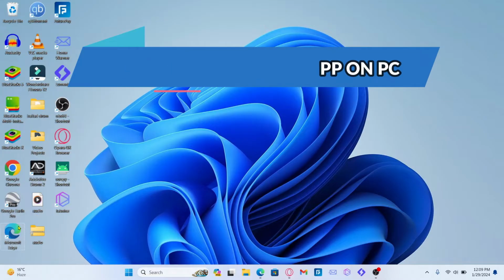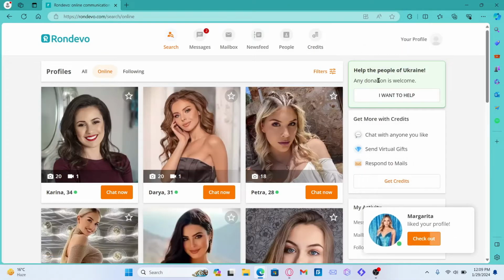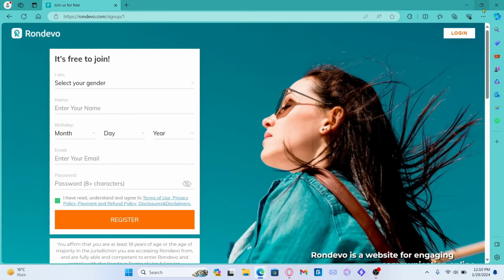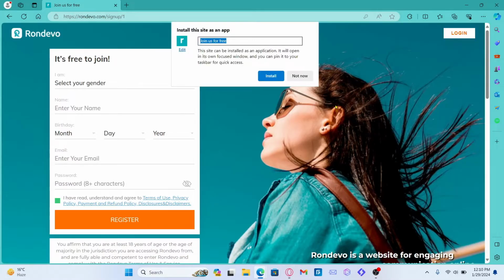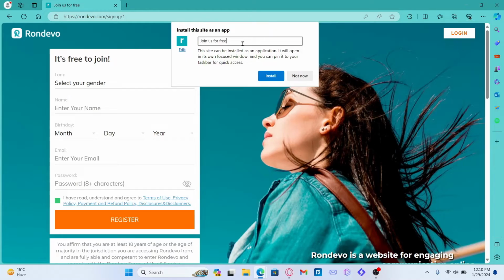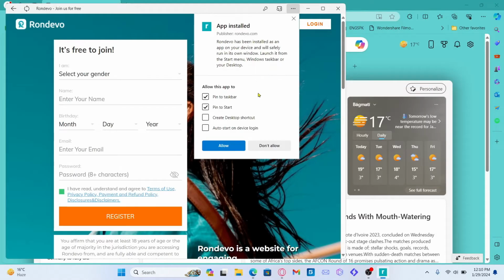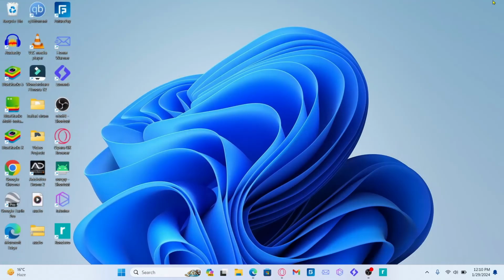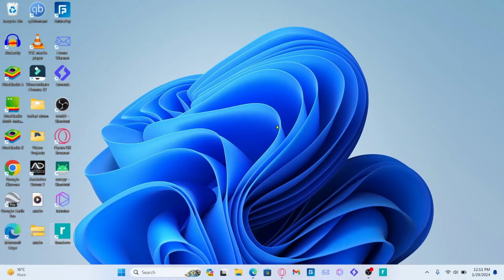How to Install Rondevo App on PC? Rondevo App Download (2024)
Ready to bring the world of romance to your desktop? In this step-by-step tutorial, we'll guide you through the simple process of installing the Rondevo app on your PC. Now you can access the exciting realm of meaningful connections with just a few clicks.